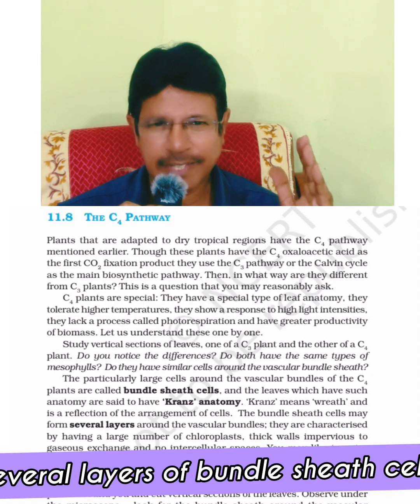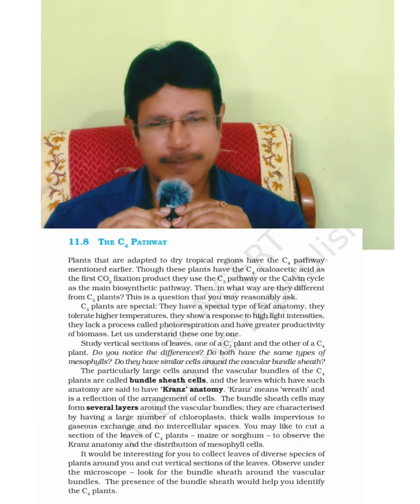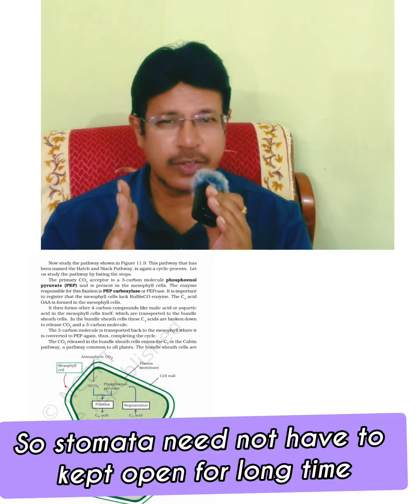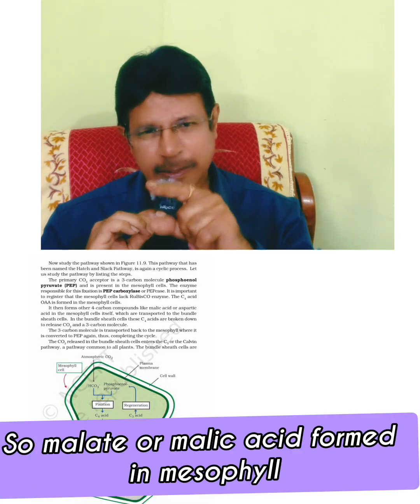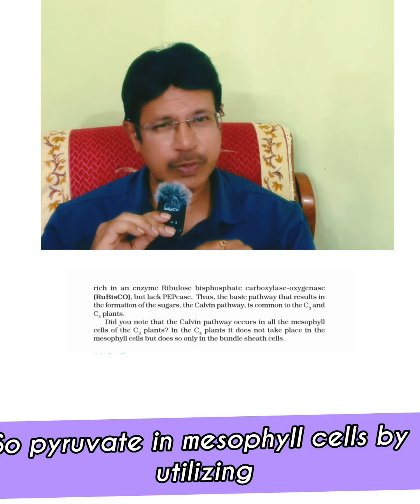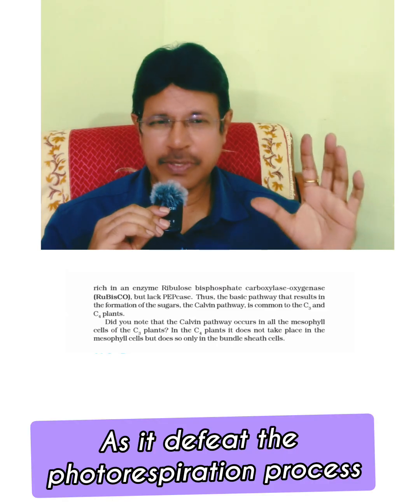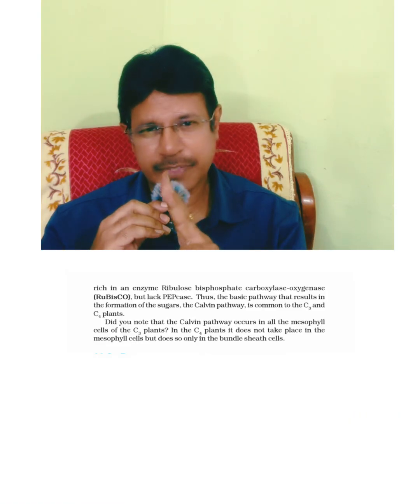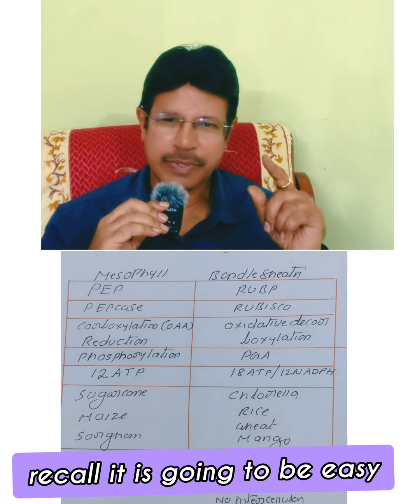C 4 PATH WAY.neet2026preparation # NEET RAPIDREVISION#neet2026strategy PODCAST#biology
NEET#neet2026preparation
BIOLIGY#neet2026preparation
NEET BOTANY RAPID REVISION#biology